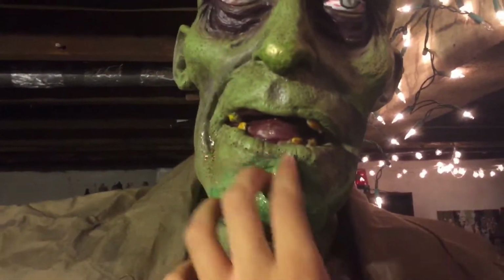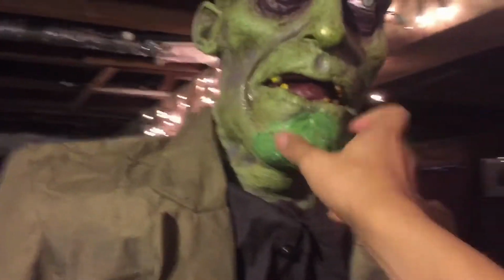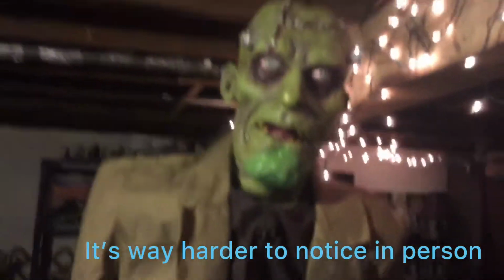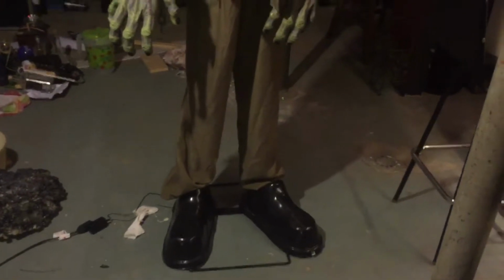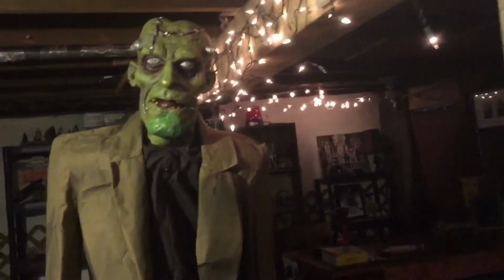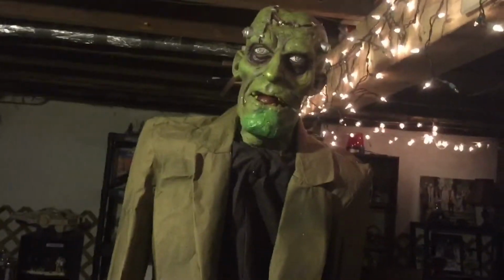Halloween Animatronics Part 1 (Frankenstein’s Monster)